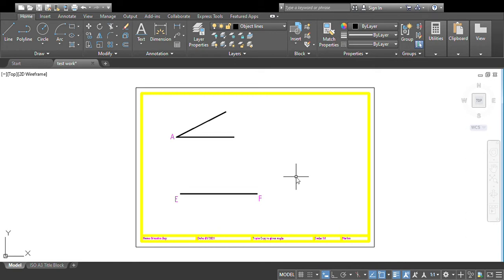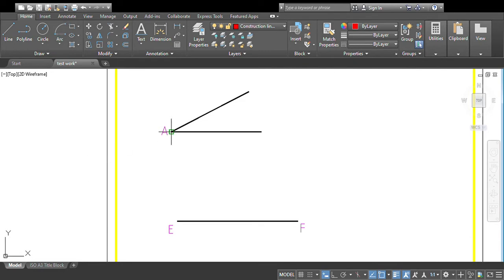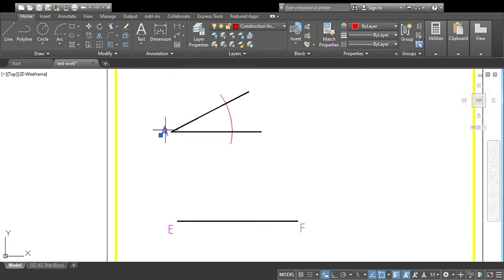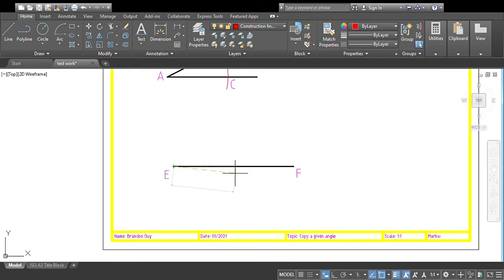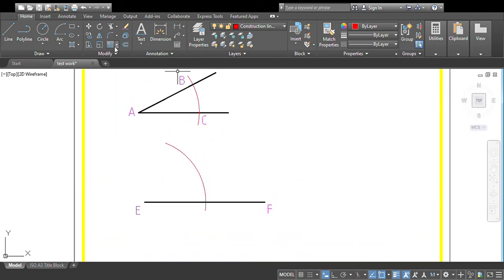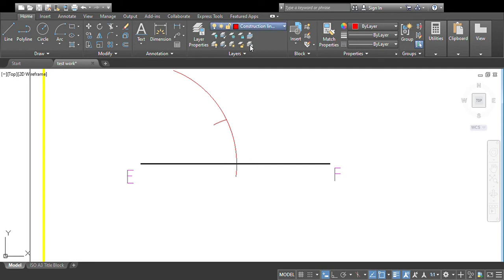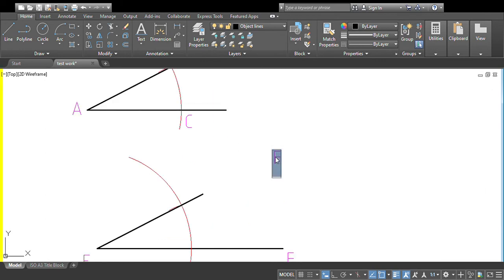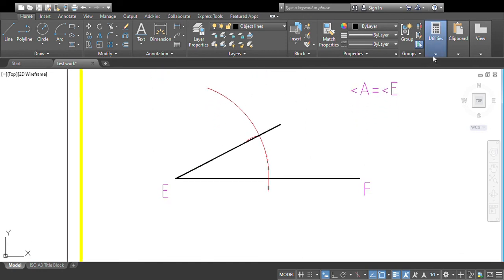Copy a Given Angle in AutoCAD